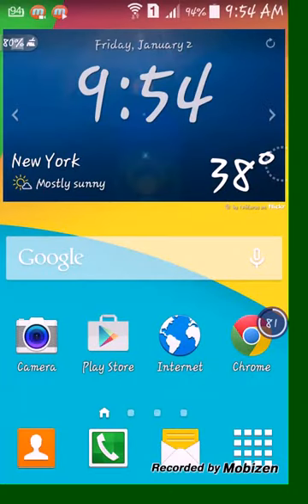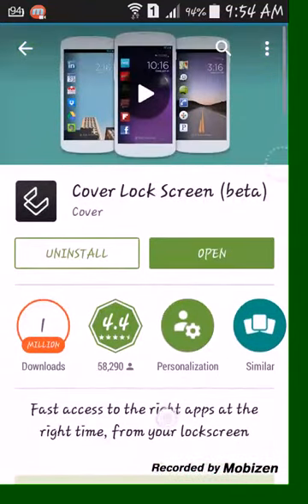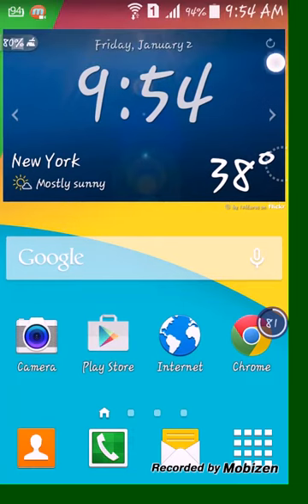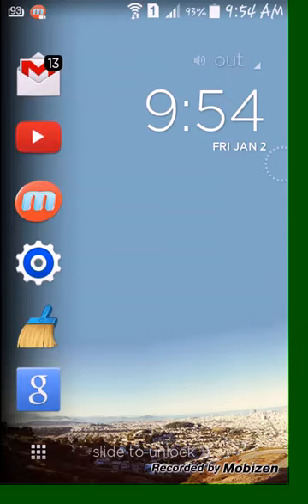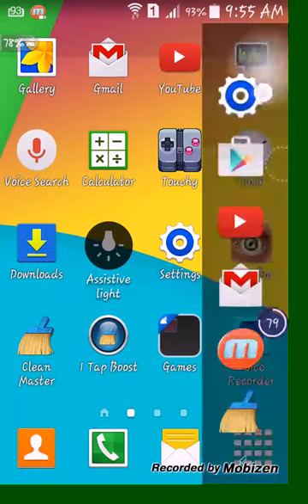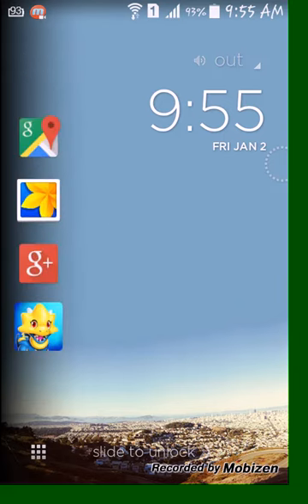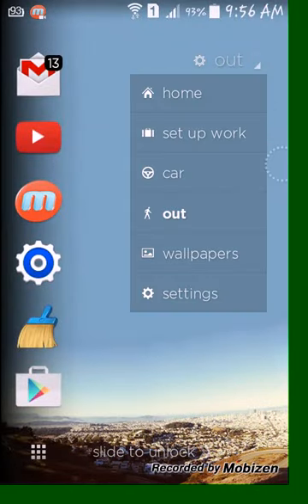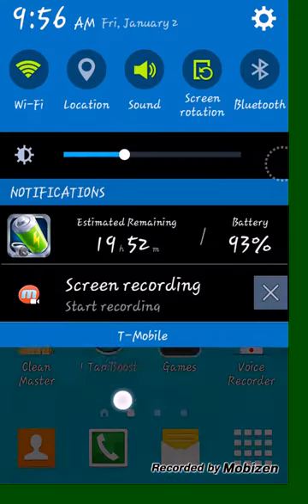Best 2014/2015 lockscreen for android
This is a very cool lock screen I recommend you download.This is easy to use and fun.You can just jump to apps when you are in one app.